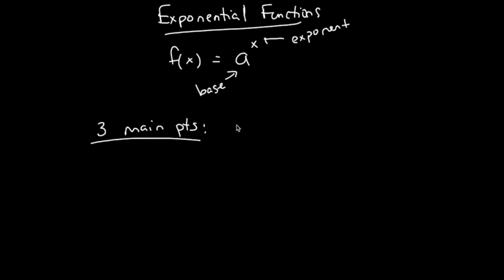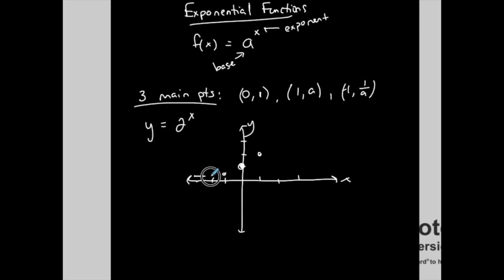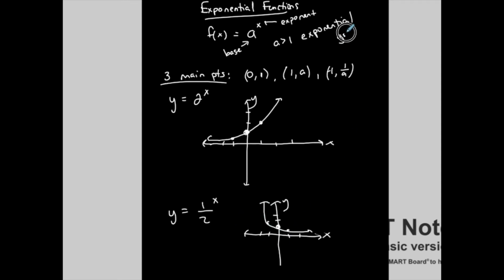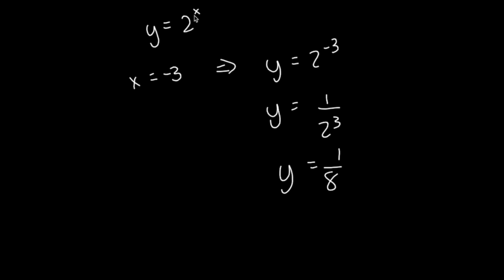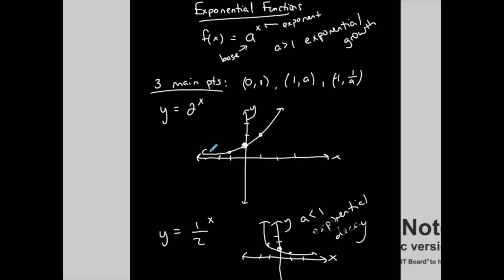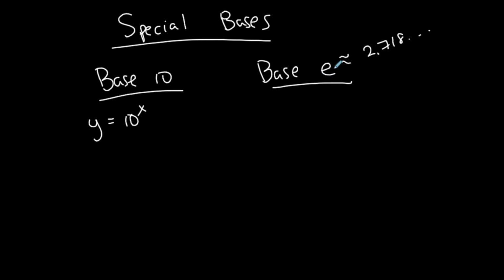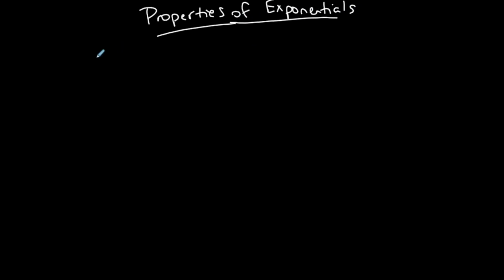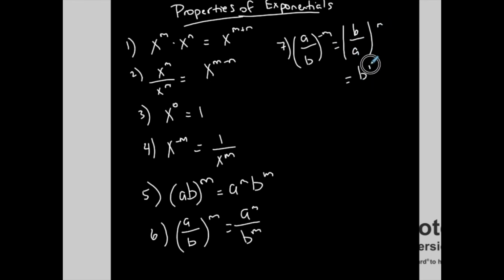Precalculus | Exponential Functions (Basics)